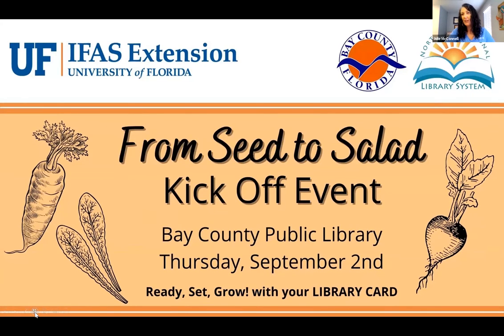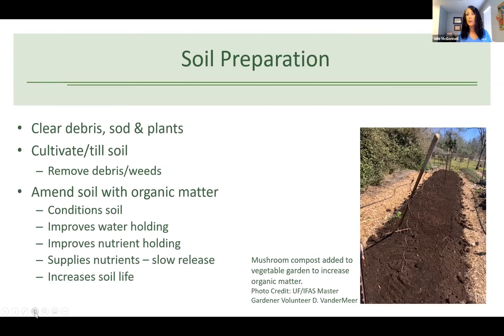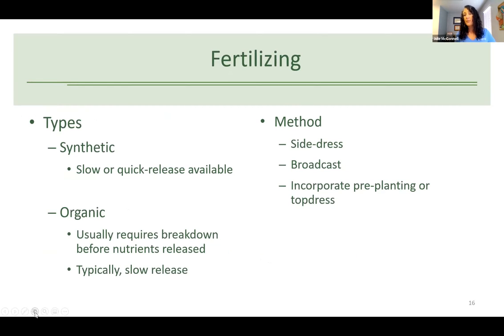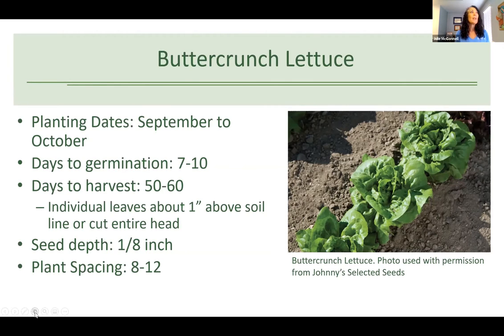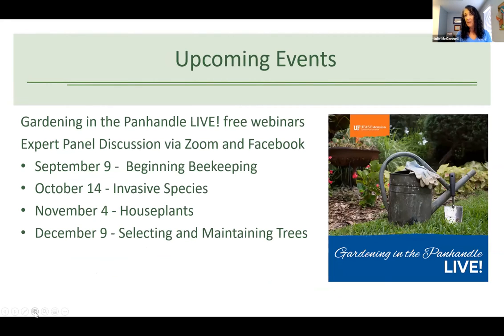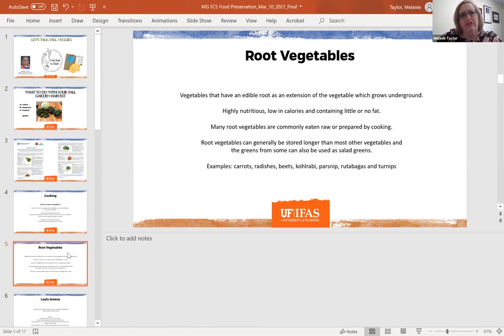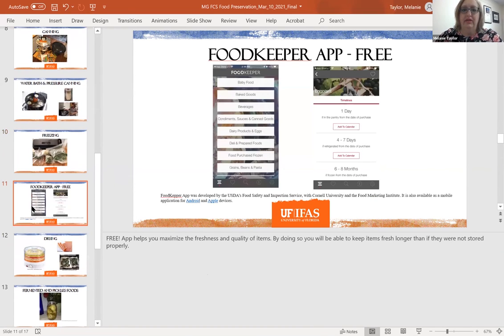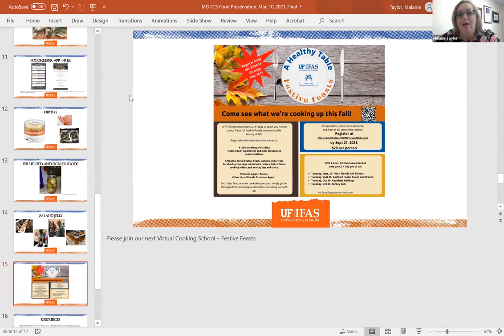From Seed to Salad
Julie McConnell, UF/IFAS Extension Bay County Horticulture Agent shares how to grow vegetables in small spaces and containers with an emphasis on our featured cool season seeds: Arugula, Lettuce, Kale, Radish, and Carrots! Melanie Taylor, UF/IFAS Extension Bay County Family & Consumer Services Agent shares how to prepare and preserve your fall vegetables.

From Seed to Salad Kits for September 2021:
"From Seed to Salad Kits" will be available while supplies last at the Bay County Public Library, Panama City Beach Public Library, and Parker Public Library with your library card in partnership with the UF/IFAS Bay County Extension Office. Seeds included in each kit are lettuce, carrots, kale, radishes, and arugula as easy to grow Fall varieties. There will be 8 - 10 seeds in each envelope. Ready, Set, Grow! with your LIBRARY CARD